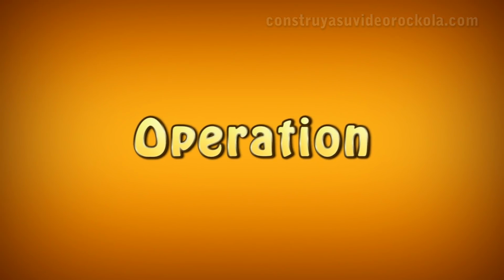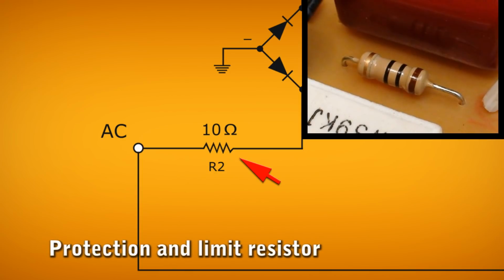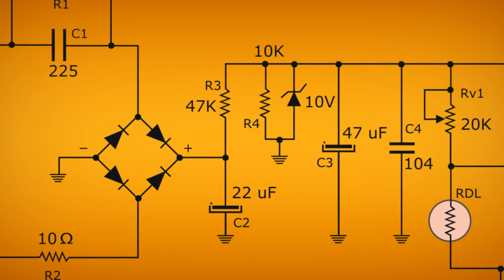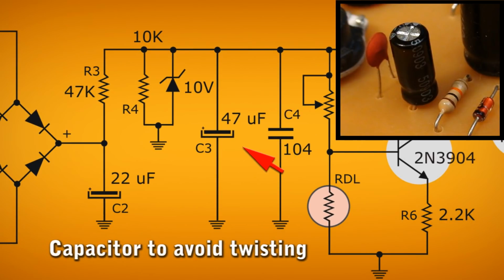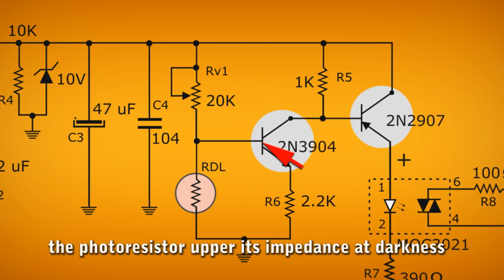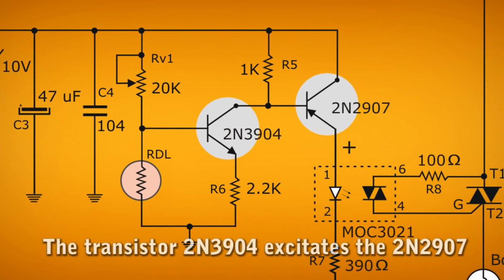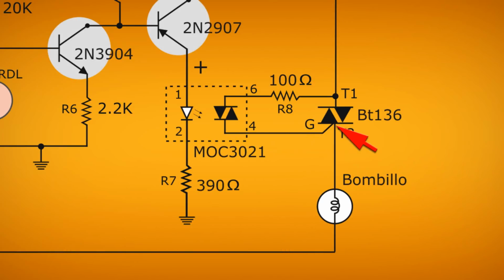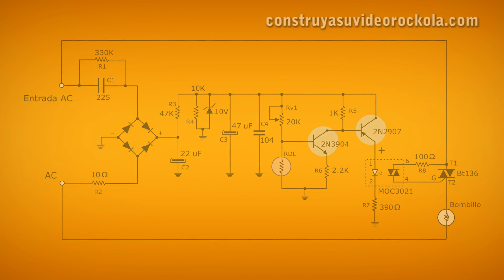automatic night light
This circuit is responsible for lighting a bulb, when it receives light and turns off automatically when it is dark, like street lighting lamps. You will find in
We tested the circuit with saving lamps, the same result as with incandescent bulbs. Also tested it with an LED lamp and a home recorder.